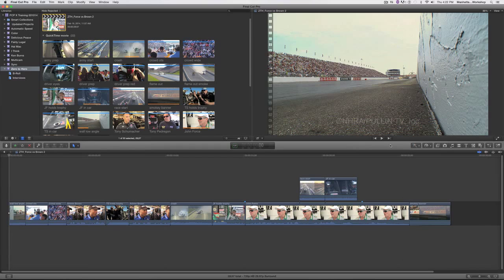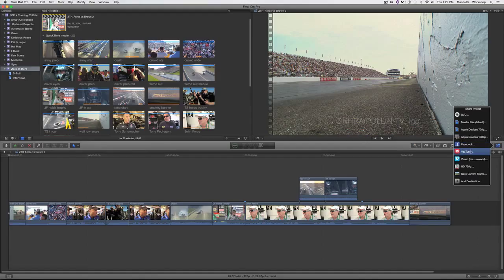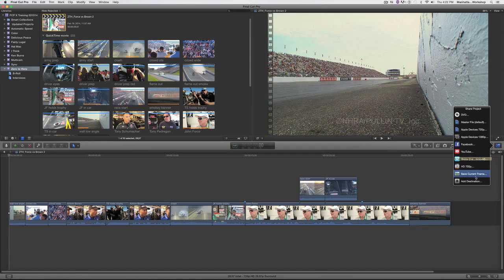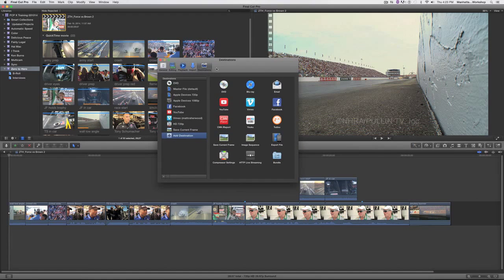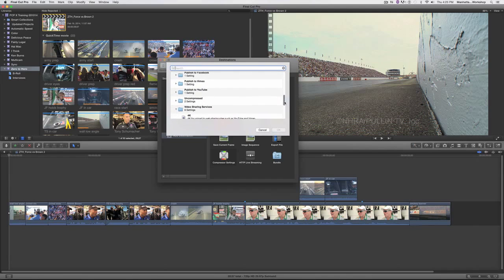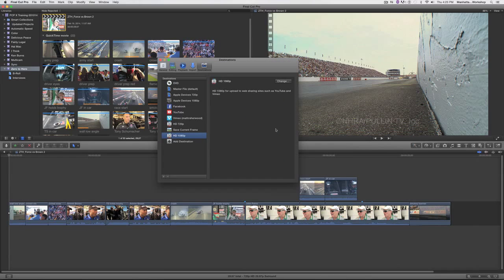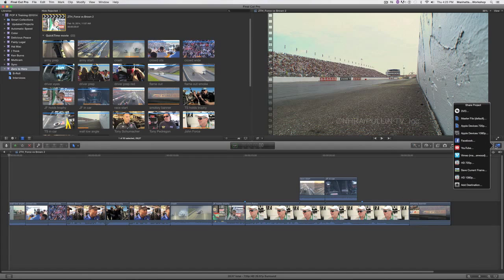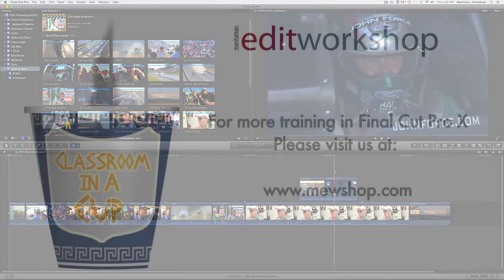How to Add Custom Export Destinations in Final Cut Pro X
Manhattan Edit Workshop Instructor Ari Feldman shows how to add custom export destinations in the latest version of Apple's Final Cut Pro X.

Ari Feldman is a certified Adobe Premiere Pro & Apple Final Cut Pro instructor. He is originally from South Florida. He is a graduate of the University of Miami where he double majored in motion pictures and theatre arts. Ari is also a graduate of Manhattan Edit Workshop's Six Week Intensive workshop.

Since relocating to New York several years ago, he has been the editor and assistant editor of independent films, documentaries, television shows, and corporate videos. He was the assistant editor of the film, "Wedding Bros.," and has edited for Lifetime and the Princess Grace Foundation.

Most recently Ari edited the documentary "Shelter Island" and is currently editing his second feature-length documentary.